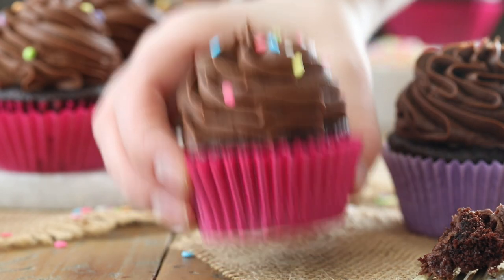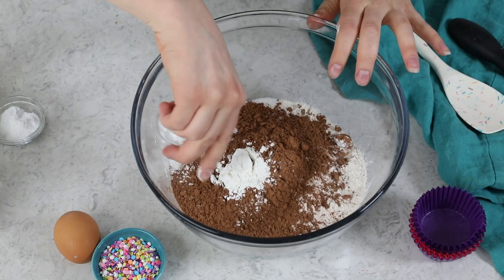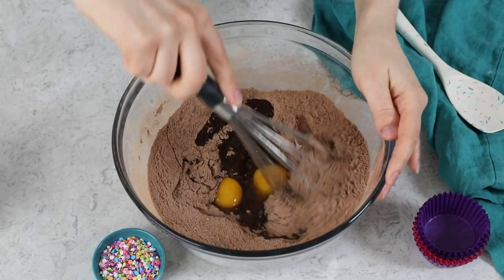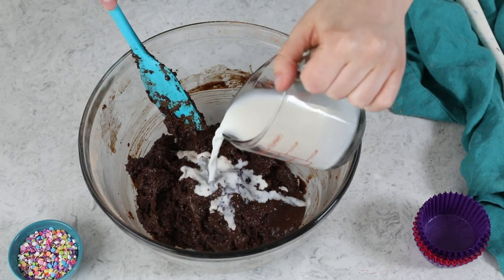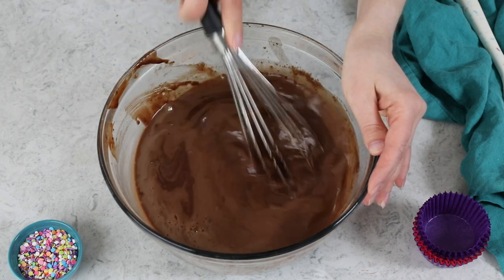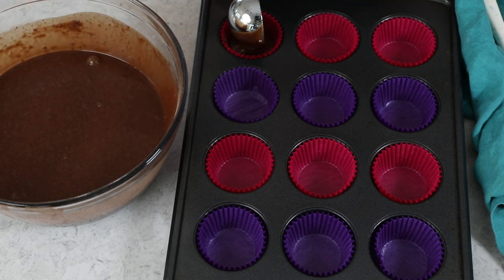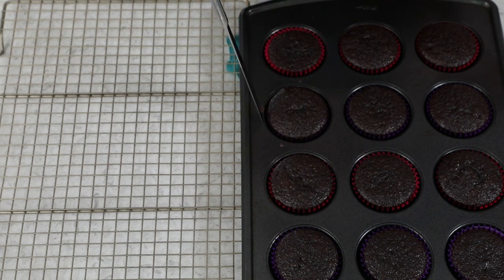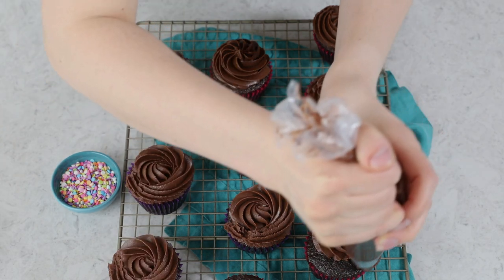Quick and Easy Chocolate Cupcakes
These chocolate cupcakes are light, fluffy, and so much better than a box mix! Made quickly and easily in just one bowl, they can be baked and frosted in less than an hour.

Ingredients
1 ⅔ cups granulated sugar (333g)
1 ½ cups all-purpose flour (188g)
⅔ cup natural cocoa powder (65g) (note 1)
1 Tablespoon cornstarch (note 2)
1 ½ teaspoons baking powder
1 ¼ teaspoons baking soda
1 teaspoon table salt
½ cup canola or vegetable oil (118ml)
1 large egg + 1 large egg yolk, room temperature preferred
2 teaspoons vanilla extract
⅔ cup whole milk, room temperature preferred (157ml)
1 cup hot coffee (see note 3, may substitute hot water) (236ml)
1 batch chocolate frosting or preferred frosting

Instructions
00:00 Introduction
00:26 Arrange rack to center of oven and preheat oven to 350F (175C). Line two 12-count muffin tins with paper liners.
00:30 In a large bowl, whisk together sugar, flour, cocoa powder, cornstarch, baking powder, baking soda, and salt (I make this recipe with an electric mixer but it can be done by hand using a whisk and spatula instead).
01:06 Add canola oil, egg, egg yolk, and vanilla extract and stir until batter is combined (it will be a bit dry and crumbly but all of the flour mixture should be moistened before proceeding)..
02:13 Drizzle in milk while stirring and stir until batter is uniform and completely combined.
02:40 Gradually add hot coffee or hot water (take care not to burn yourself!) and stir until liquid is completely incorporated into the batter and you have a smooth chocolate batter. Scrape the sides and bottom of the bowl to ensure everything is well-combined. The batter will be very thin, this is normal!
03:42 Evenly divide batter into prepared muffin tin, but take care to fill liners between ½ and not more than ⅔ of the way full, this is typically about 3 Tablespoons of batter or less per cupcake liner. Over-filled liners will result in cupcakes with flat tops and they may cave in on themselves. If you have excess batter, discard it.
04:28 Transfer one pan of cupcakes to 350F (175C) preheated oven and bake for 17-19 minutes or until a toothpick inserted in the center comes out with a few moist crumbs (or clean). Allow to cool for 10-15 minutes in baking pan before carefully removing to cooling rack to cool completely before frosting (I like to use a knife to gently pry up the cupcake from the bottom and then carefully lift it out to a cooling rack). Repeat with second pan of cupcakes.
05:06 Once cupcakes have cooled, frost with my chocolate frosting or your favorite frosting recipe.

Notes
Cocoa powder
I recommend using natural unsweetened cocoa powder for best results. However, in a pinch Dutch process cocoa powder can be used instead, but note that the flavor will be different.
Cornstarch
Cornstarch is my secret ingredient, it makes the cupcakes tender and fluffy and gives them the perfect, slight domed tops. However, if you do not have it on hand you may omit it, note that your cupcakes will likely be flatter though.
Hot coffee/hot water
A hot liquid is essential to properly blooming the cocoa powder (which gives the cake a pronounced, rich chocolate flavor). I like to use hot coffee because the coffee flavor enhances the chocolate, making the flavor even richer and deeper. However, you can just use hot water instead. The hotter the liquid the better; boiling is fine, just be careful!
Please note I don’t recommend using other hot liquids such as hot chocolate which often have other additives and sugar added and could adversely affect the final outcome.
Frosting
I used my Ateco 848 tip to pipe the frosting on the cupcakes in the photos above and in the video. If you wish to frost all of your cupcakes this generously you will want to double the frosting called for in the recipe that I linked to, but honestly you don’t need to and a more modest amount (half the amount shown) works great and allows the cupcake flavor to really shine, it just didn’t look quite as nice in the pictures!
Baking chocolate cupcake batter in different sized pans
You may bake these cupcakes in two 8” pans for 35-37 minutes or until a toothpick inserted in the center comes out clean with a few moist crumbs. In two 9” pans the cakes will take a bit less time, start checking at 30-32 minutes. This recipe should also work just fine in a 13x9” pan, but I would keep an eye on it as I haven’t tested it in this size pan yet.